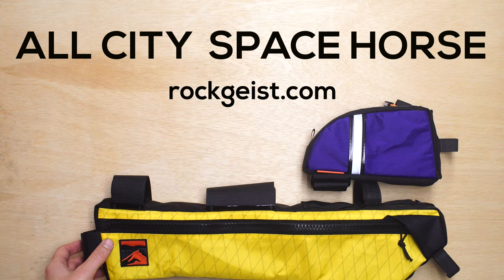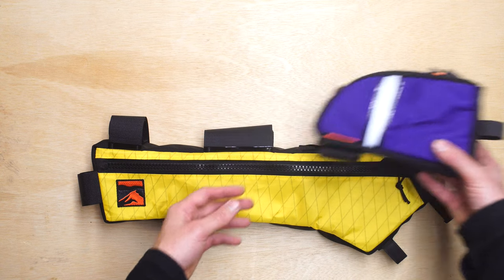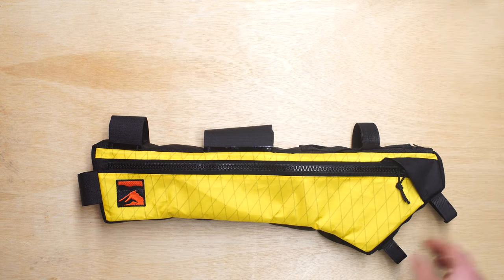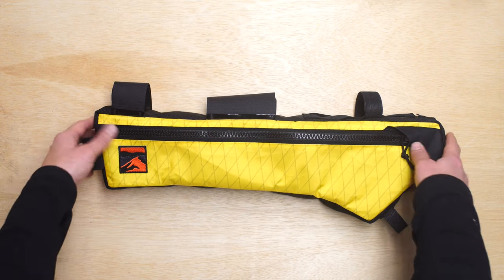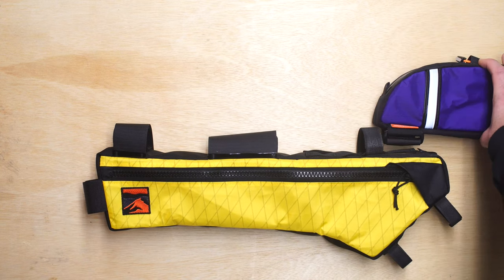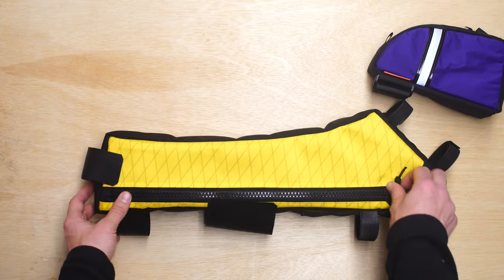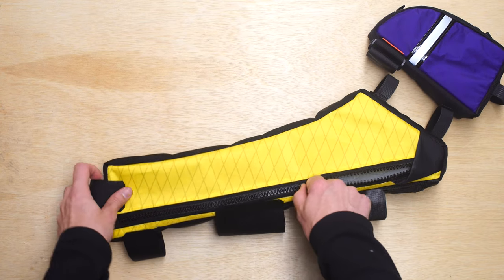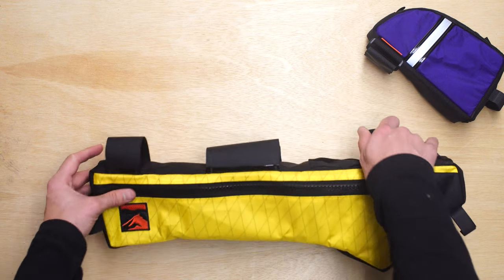All City Space Horse - Bikepacking Framebag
To order this style of framebag, visit the link below and put your bike size and model in the bike info field at checkout.

Rockgeist is a bikepacking bag manufacturer specializing in custom gear. This is one example of a custom framebag that we can build for your bike. Your custom bikepacking bags are built to meet your specific needs, exact bike, and bikepacking style.

All gear is sewn and machined in Asheville, North Carolina.

Review of a Rockgeist custom framebag for an All City Space Horse. For more custom framebags and other bikepacking gear, please visit rockgeist.com.